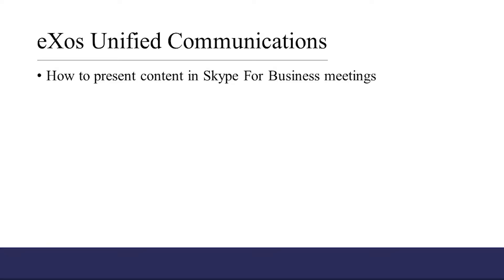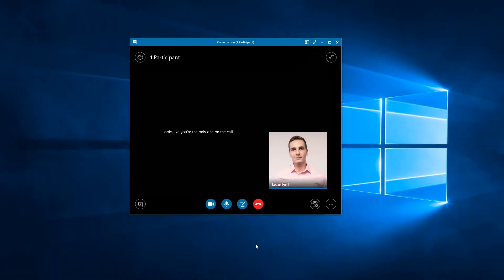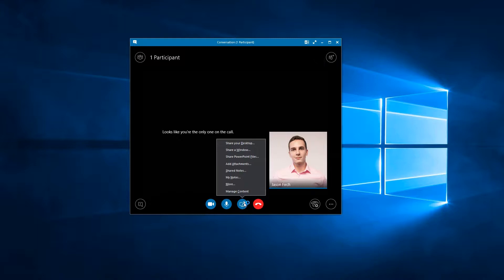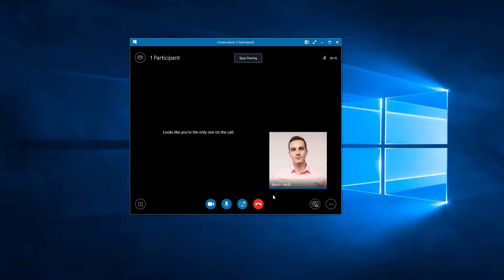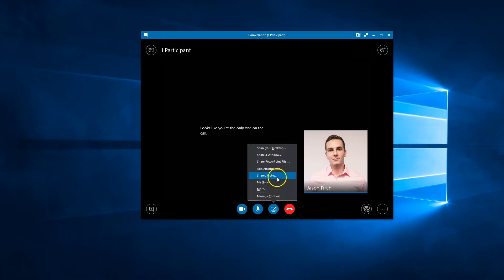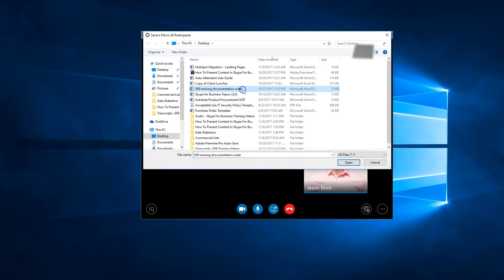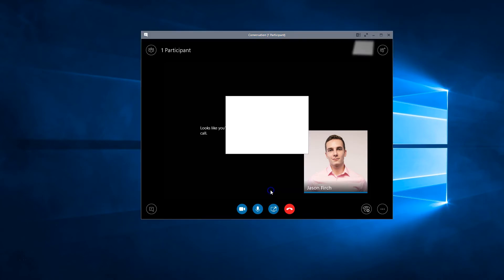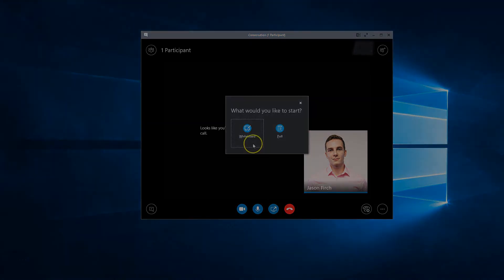12 - Presenting Content in Skype for Business Meetings